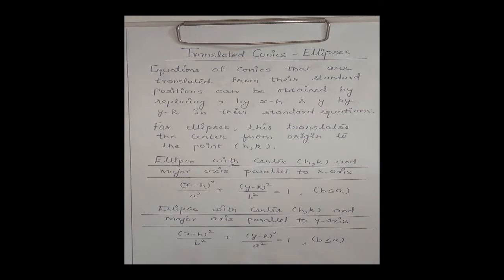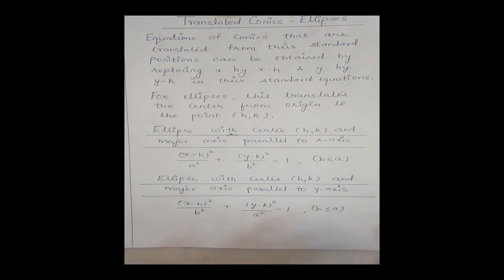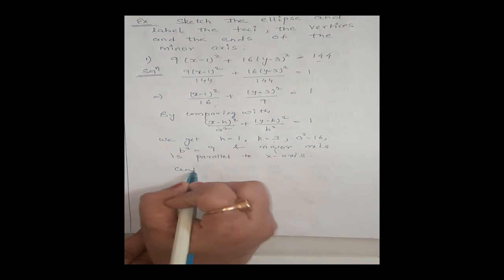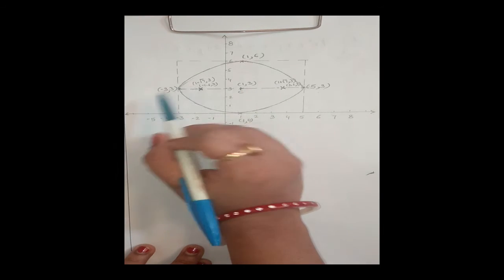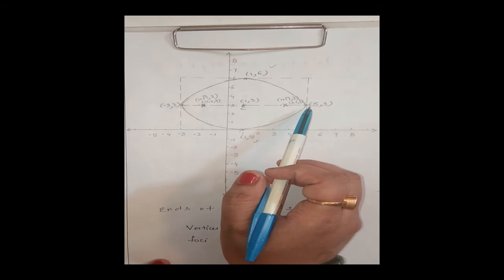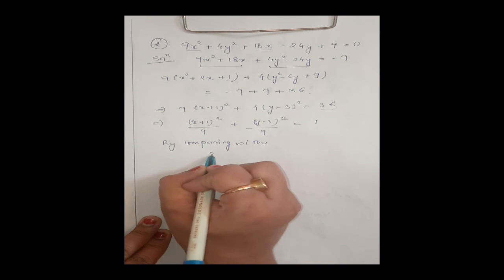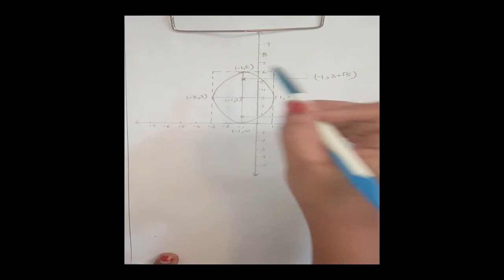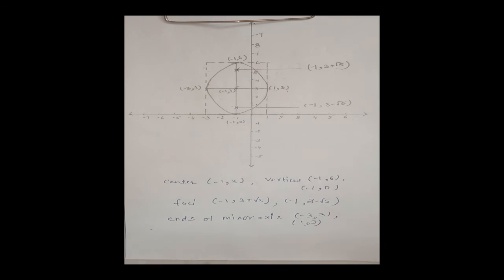Translated Conic - Ellipse Lecture number - 86